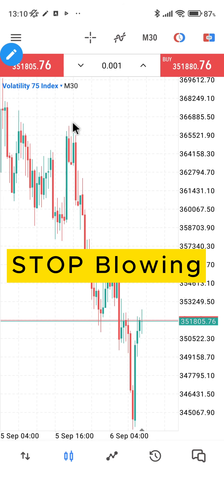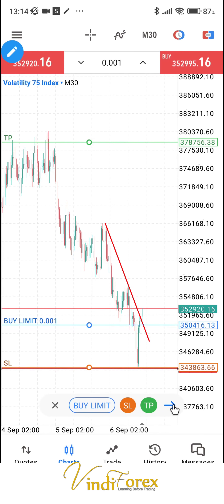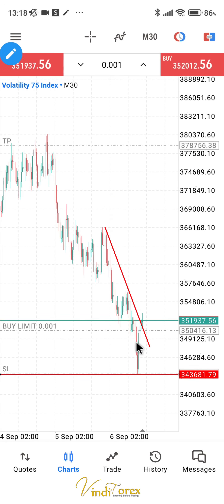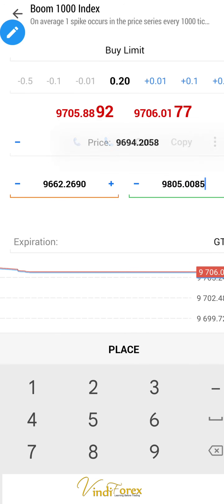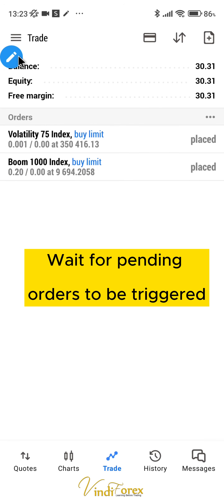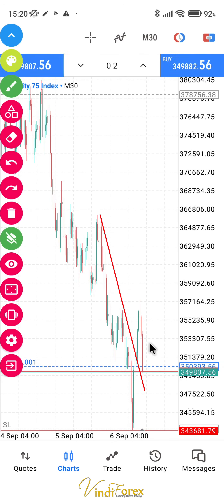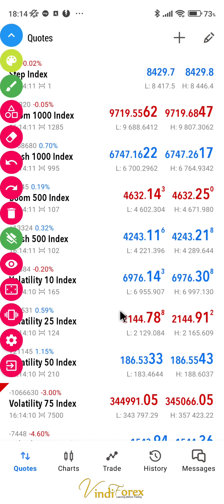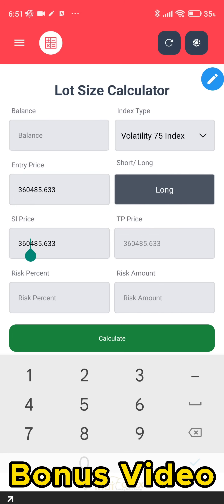Avoid Blowing accounts (2024)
[Step by Step Guide]  RESCUE Small Trading Account

In this video i am sharing an app that i came across on YouTube for calculation risk for synthetic indices. This is a synthetic indices risk calculator which also have a lot size calculator for synthetic indices.

⚠️ This HAPPENED trading $1 Account

Deriv offers complex derivatives, such as options and contracts for difference (“CFDs”). These products may not be suitable for all clients, and trading them puts you at risk. Please make sure that you understand the following risks before trading Deriv products:

a) you may lose some or all of the money you invest in the trade,
b) if your trade involves currency conversion, exchange rates will affect your profit and loss. You should never trade with borrowed money or with money that you cannot afford to lose.

Trading takes dedication and commitment, success does not happen over night. Results are not guaranteed and may vary from person to person. There are inherent risks involved with trading, including the loss of your investment. Past performance in the market is not indicative of future results. Any investment is solely at your own risk, you assume full responsibility.

Volatility 75 Index Live Chart //
99.99% Accurate
HOW TO GROW $100 TO $16000 in few minutes Using A Forex Robot
HOW TO GROW $100 TO $16,000 in few minutes Using A Forex Robot
volatility 75 index strategy mt5
Big Banks Secrets | Step By Step (Part 1)
Big Banks Secrets | Step By Step (Part 2)
HOW TO GROW $4 TO $2,800 Trading VIX 75
The Best Trick To GROW $4 to $2,800 Trading VIX 75 - (Trading For Beginners)
Motivation
small trading accounts
grow your small accounts
how to grow a small trading account
Trading For Beginners
How I Learned To Trade In 2 Days
Motivation
How I Made $6,500,000 By The Age of 20